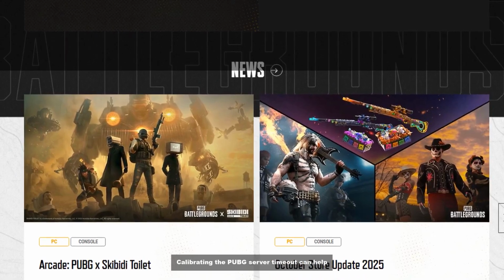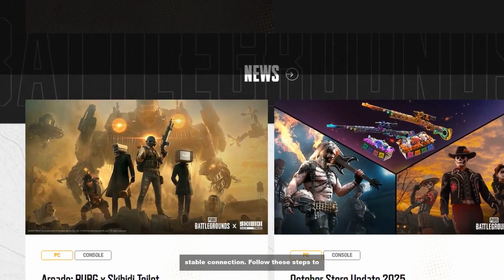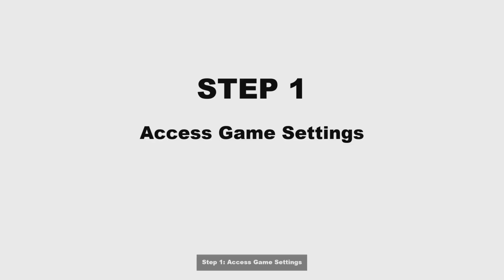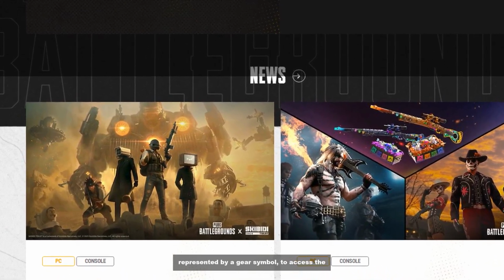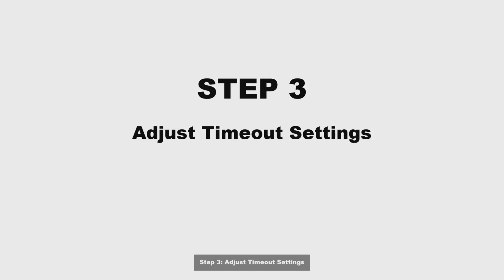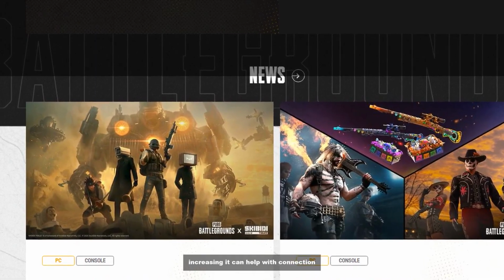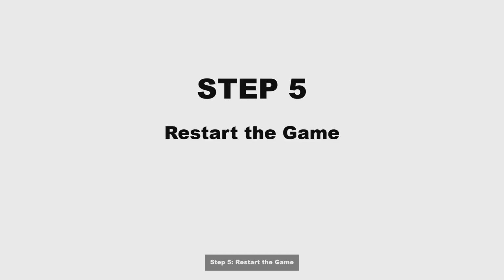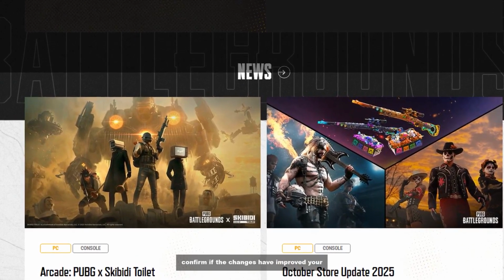How To Calibrate PUBG Server Timeout 2025 (EASY GUIDE) (2026)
In this video, we will show you how to calibrate PUBG server timeout 2025 with our easy guide. Learn the best tips and tricks to improve your gaming experience and reduce lag.